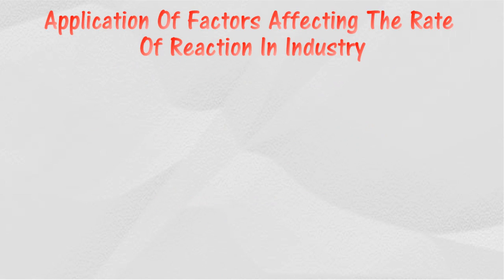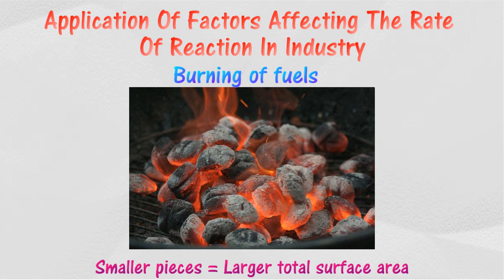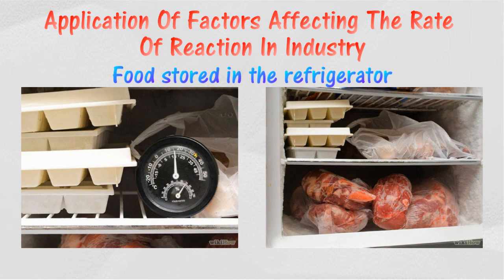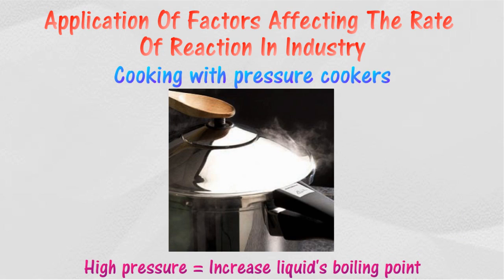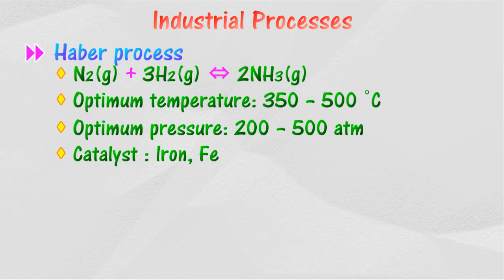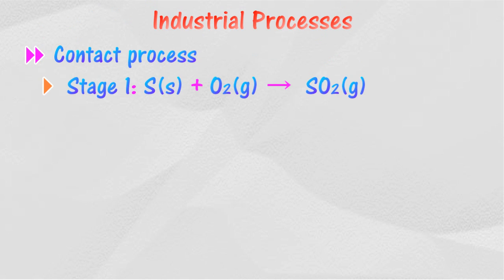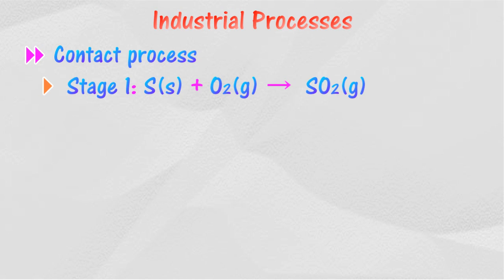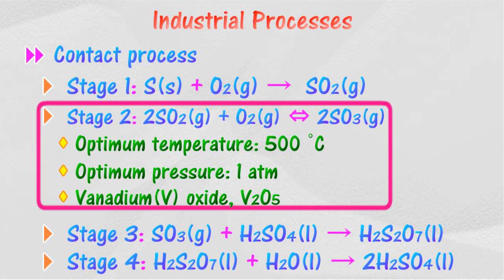Application of factors affecting the rate of reaction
Chapter 1 : Rate of Reaction
1.2 Factors Affecting The Rate of Reaction